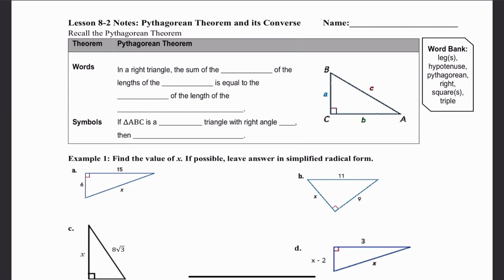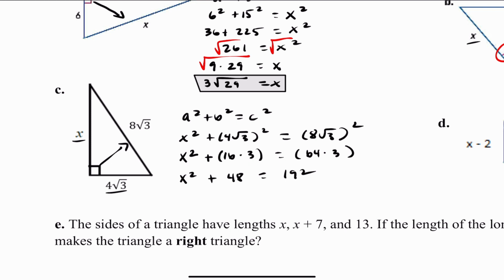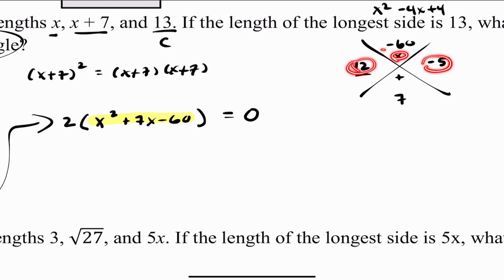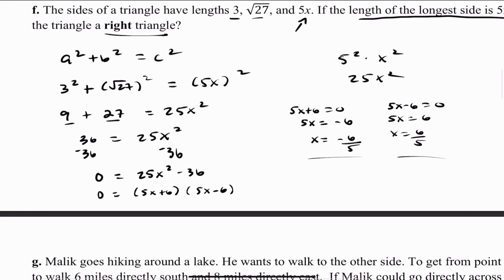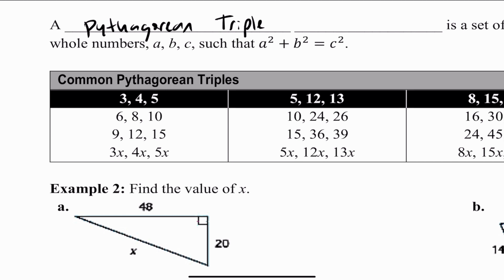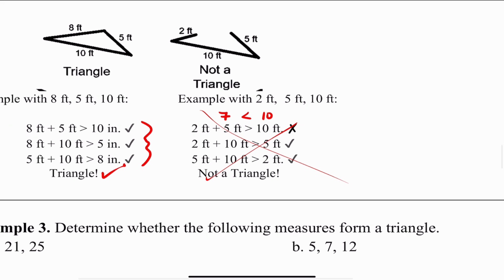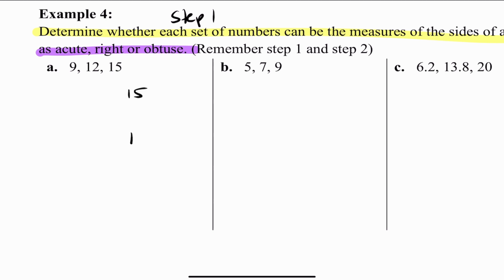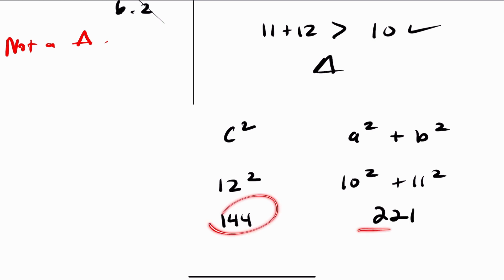Lesson 8-2 Notes: Pythagorean Theorem & Its Converse